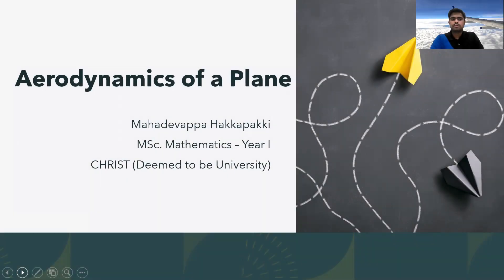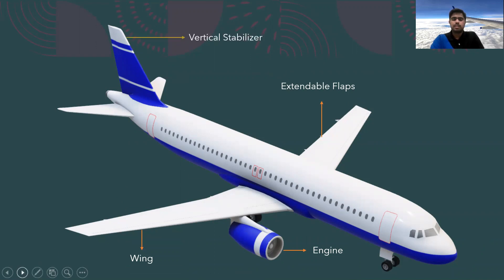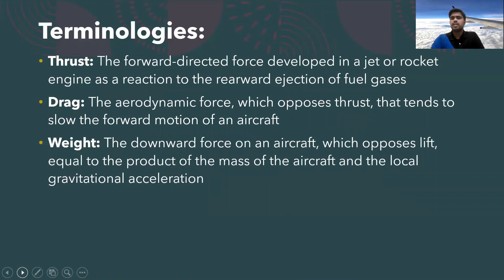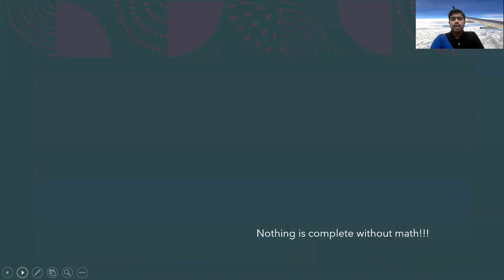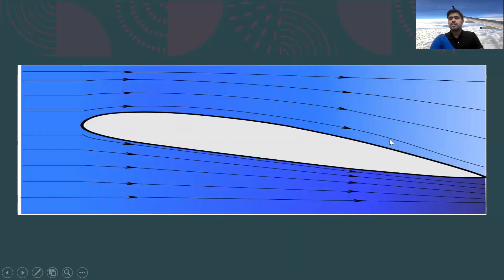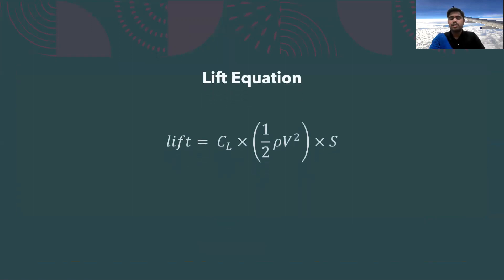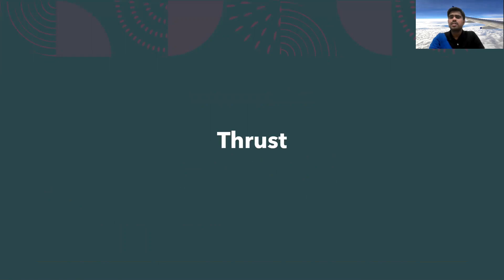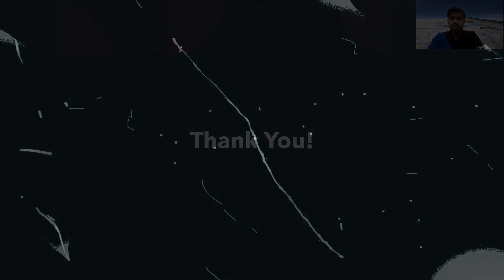Aerodynamics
Using Bernoulli's equation, I have explained the Theory of Flight in this video.
The video starts with a basic introduction to different parts of an aircraft and will explain the entire principle behind the flight.
This video is aimed at beginners in the topic.